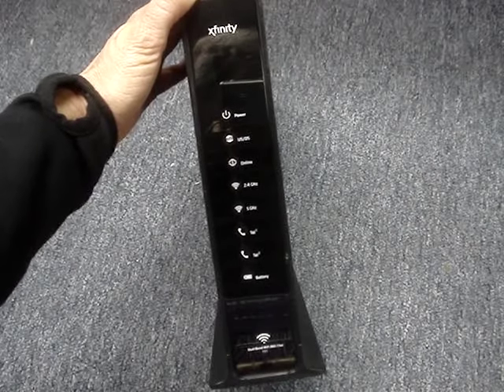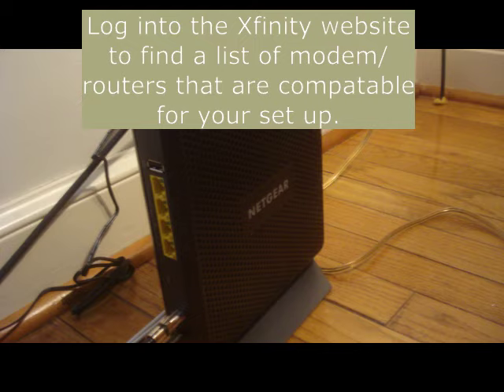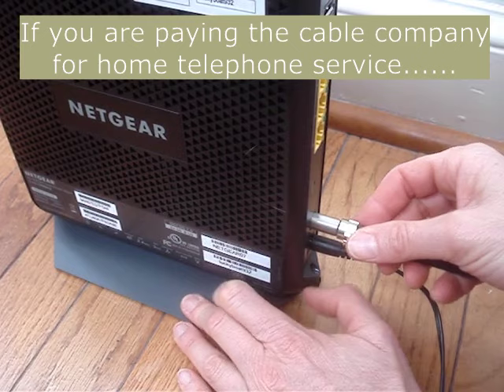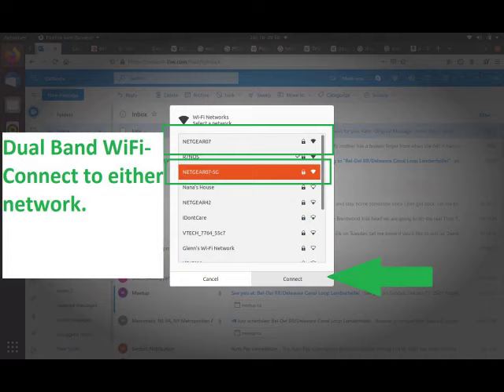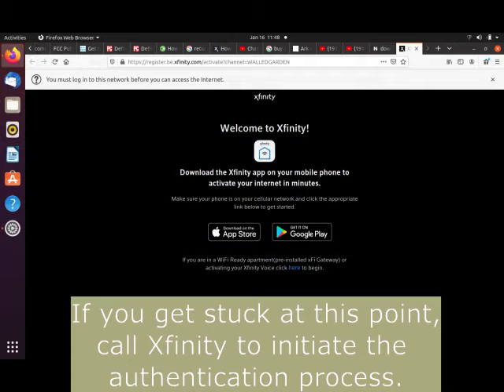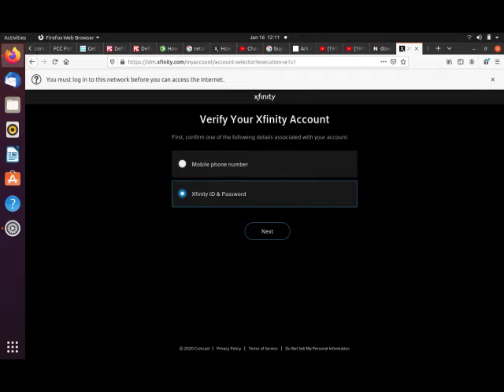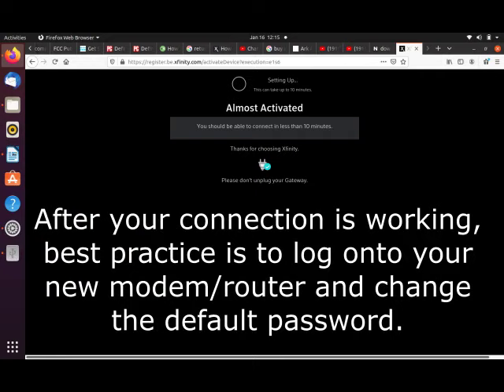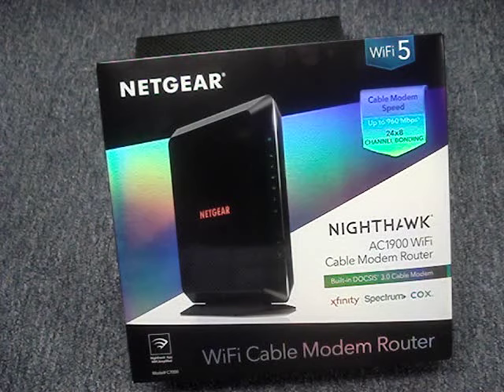Connect and Activate Your Own Cable Modem to Xfinity Comcast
Connecting your own cable modem to Xfinity Comcast tutorial.  Install your own modem router, I'm installing a Netgear C7000v2, the procedure will be the same for any gateway or modem unless you have phone service.

The Netgear C7000v2 is also called Nighthawk AC1900 Cable Modem Router.

You may want to do a speed test before removing the Xfinity gateway.  After your install and activate your own modem or modem router combo, run another speed test to make sure it is working properly.

You can find a list of modems and routers that are compatible with your Xfinity Comcast account.  Take note of the default logins and passwords on the new modem router, then unplug the xfinity gateway and disconnect the coaxial cable.  Next connect the coaxial cable to your own modem router and power up.

Connect to the WiFi for the new modem router and wait for the Xfinity Comcast page to pop up on your web browser.